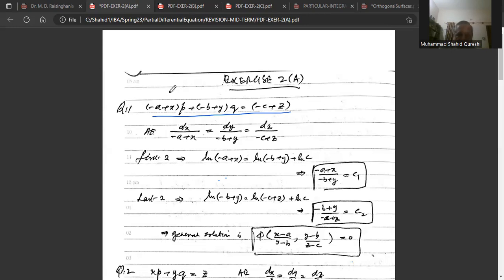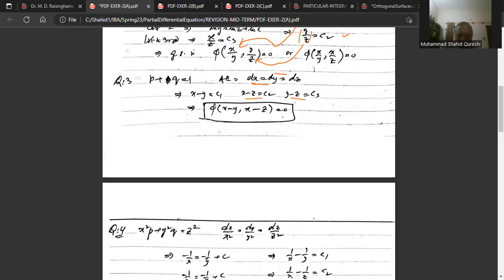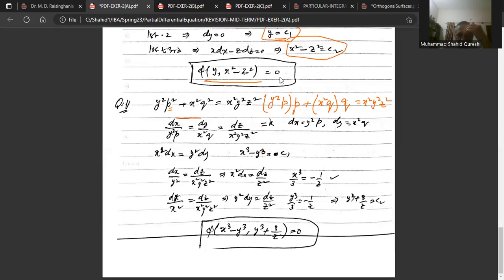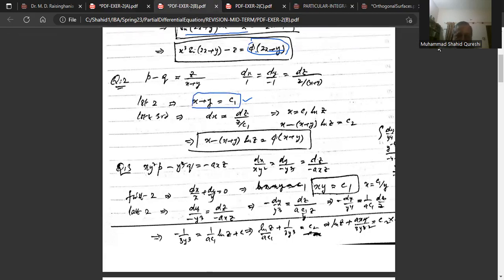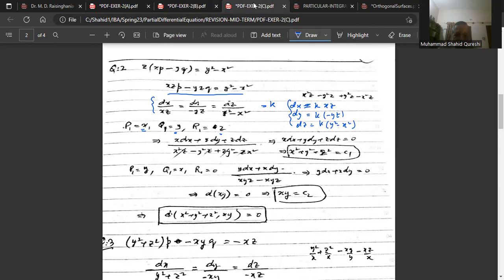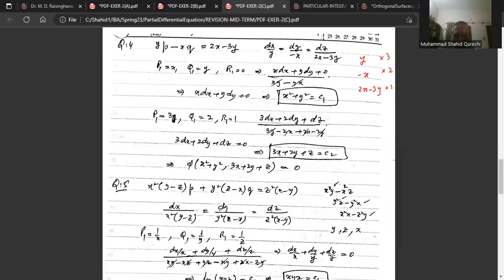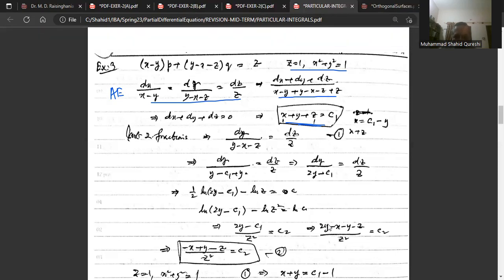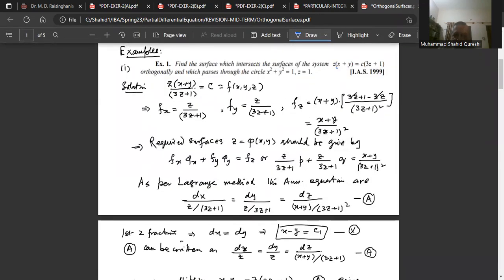PDE Revision 2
Revision of Mid Term Syllabus